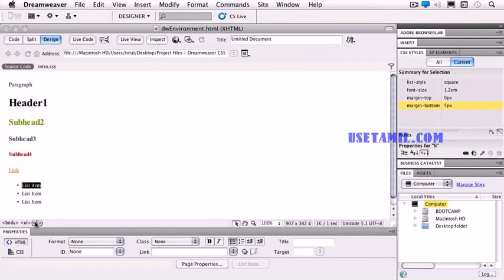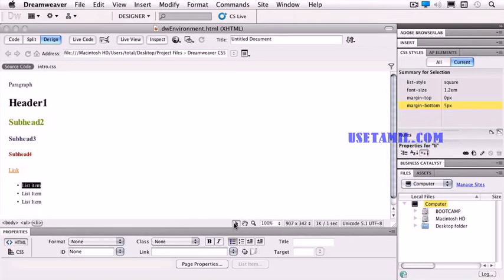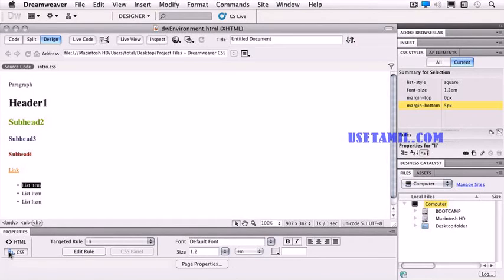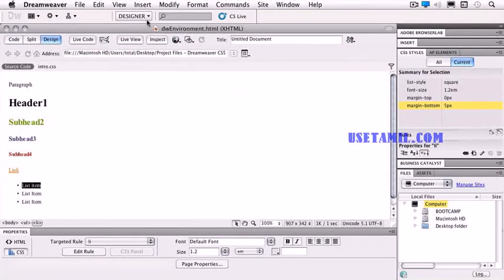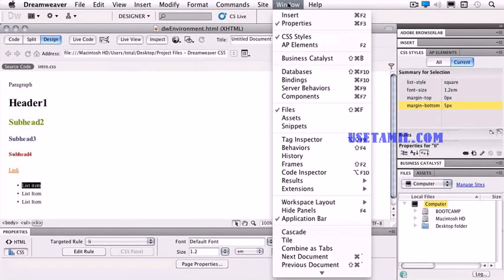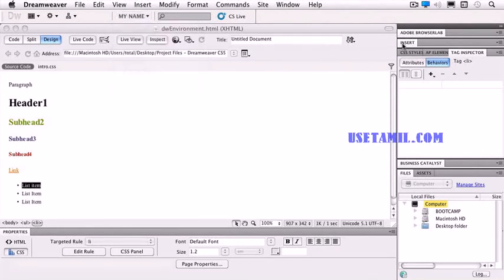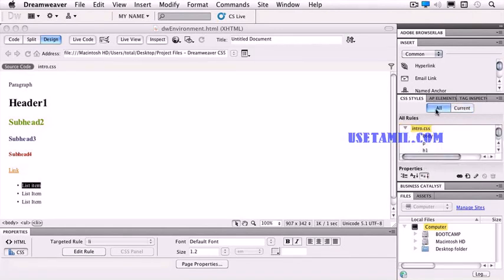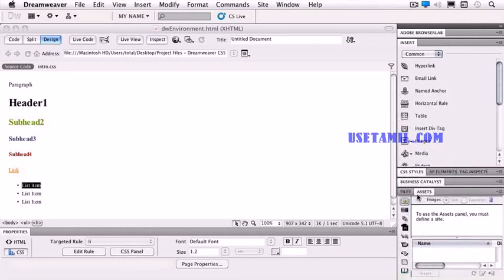SETTING UP DREAMWEAVER PART.2